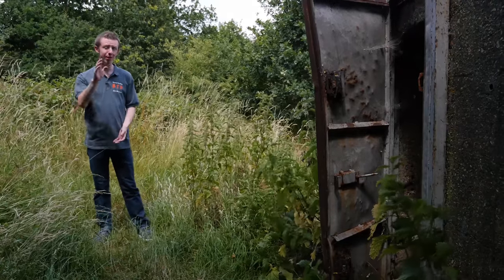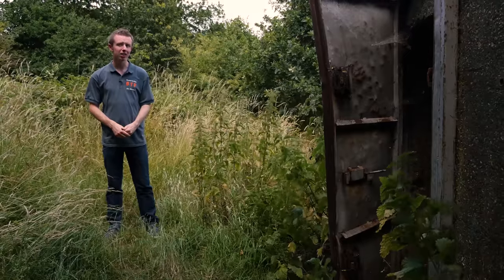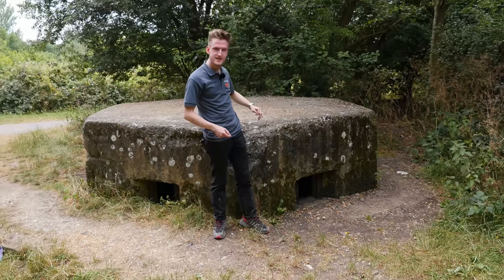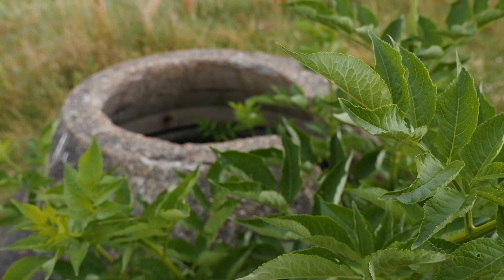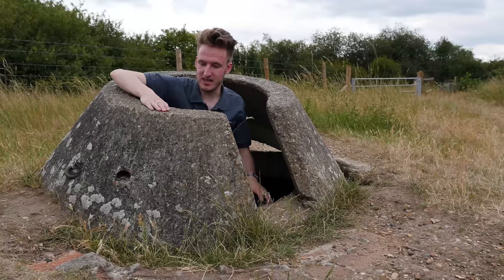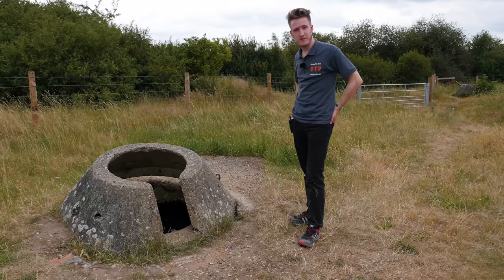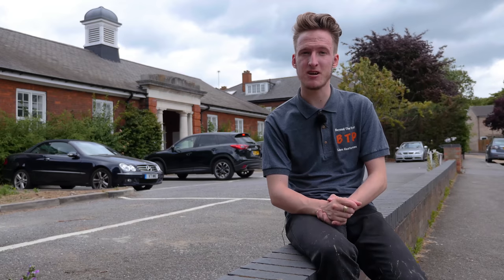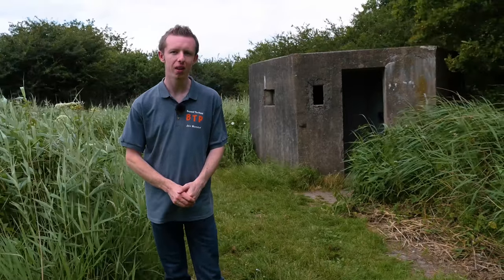RAF Hornchurch Exploration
Explore what historic remains have survived in and around the former RAF Hornchurch site.